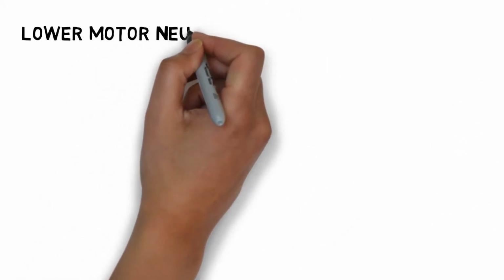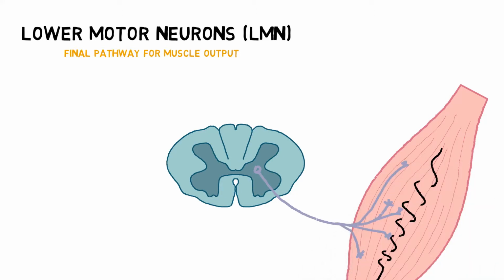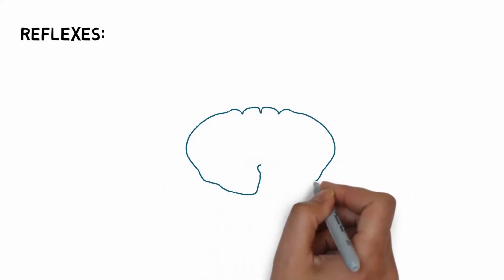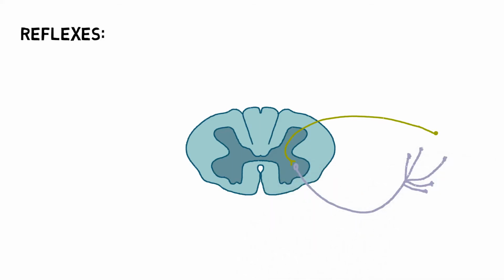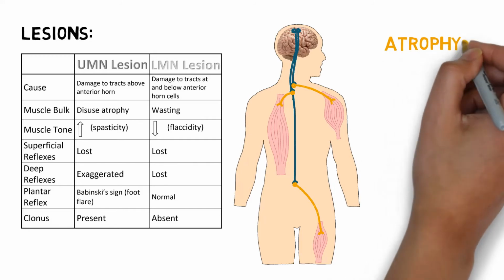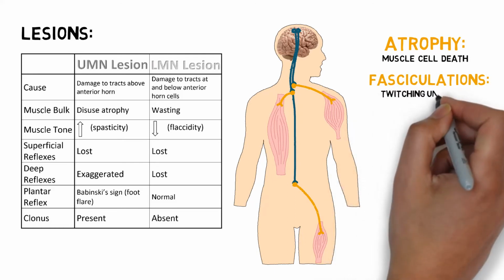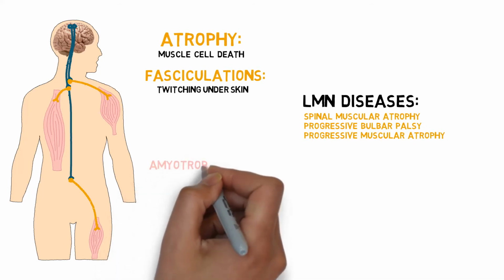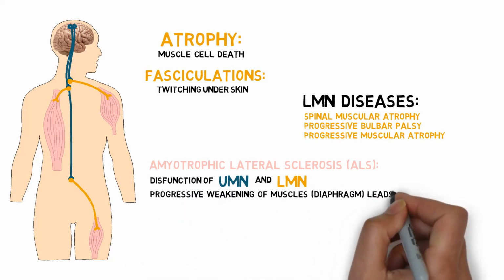Lower Motor Neurons (LMN)